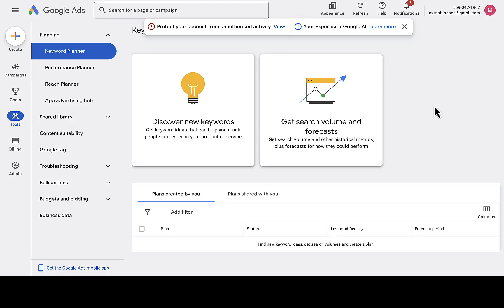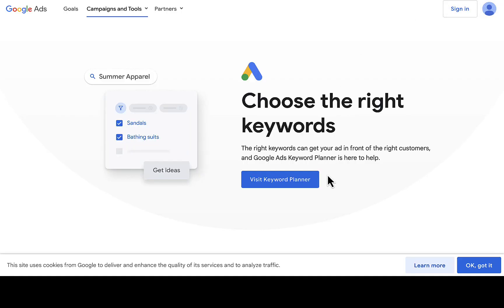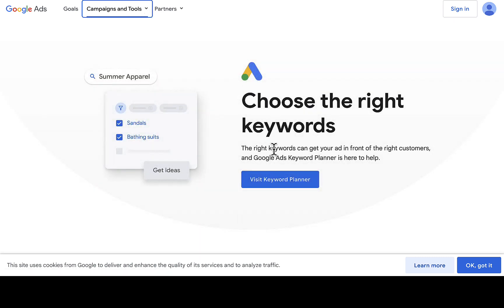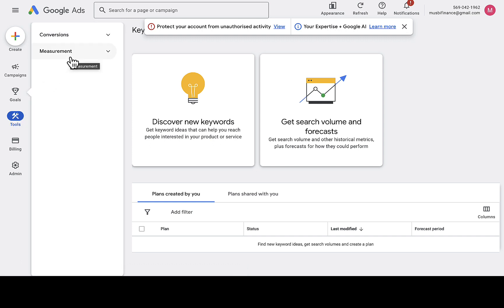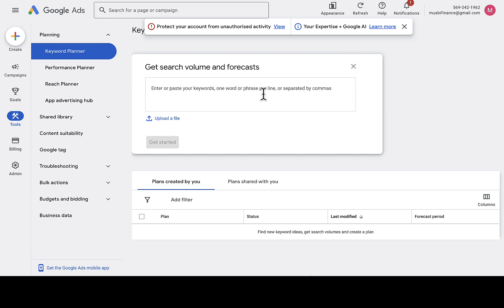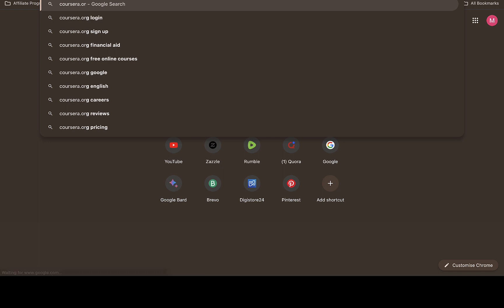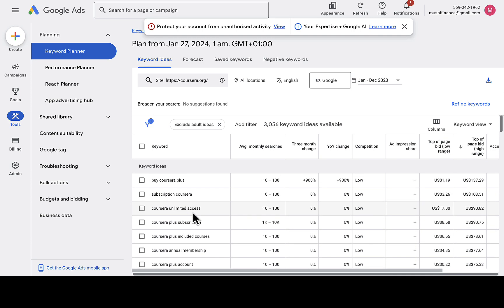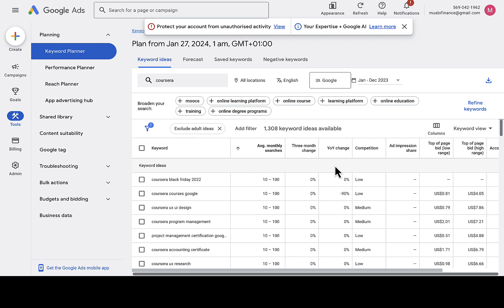HOW TO GET GOOGLE KEYWORD PLANNER FOR FREE 2024 | HOW TO USE GOOGLE KEYWORD PLANNER WITHOUT CAMPAIGN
In this video, i talk about  HOW TO GET GOOGLE KEYWORD PLANNER FOR FREE 2024 | HOW TO USE GOOGLE KEYWORD PLANNER WITHOUT CAMPAIGN   . Don't forget to watch till the end because i shared more valuable information which will favor you.